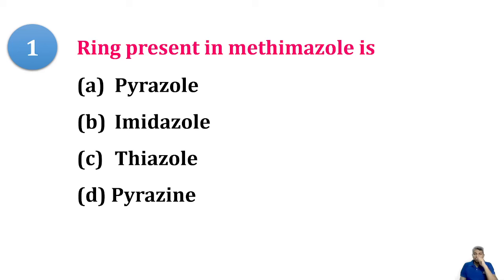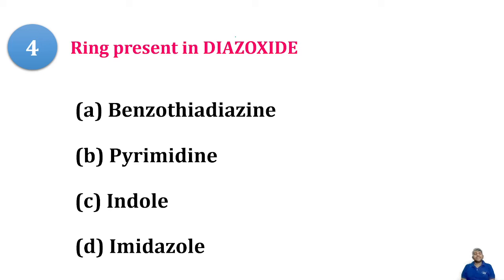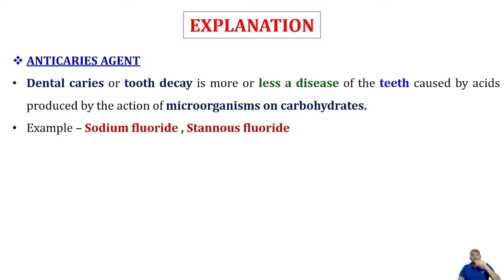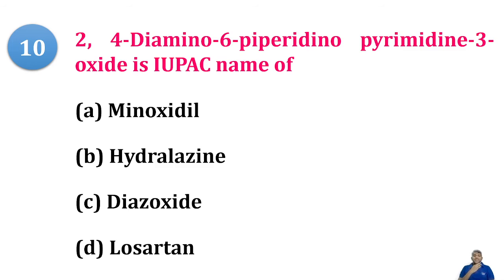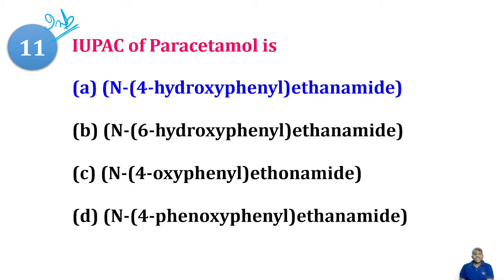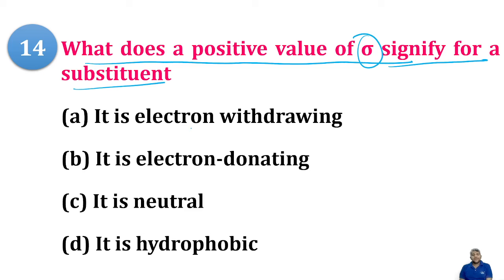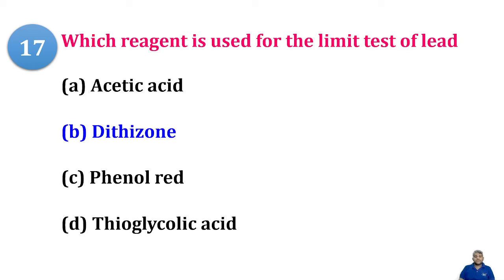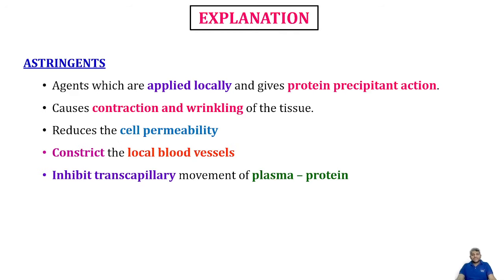Pharmaceutical Chemistry- Model Paper-2 | Telangana Pharmacist Exam Preparation | Key MCQs & Tips